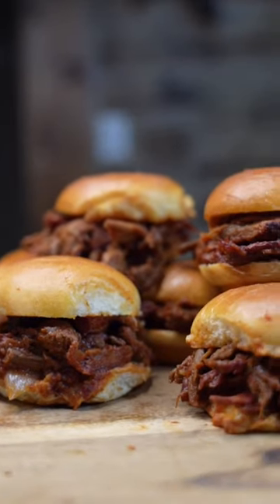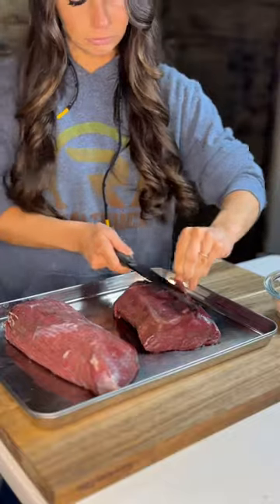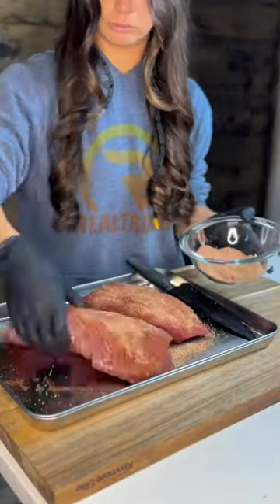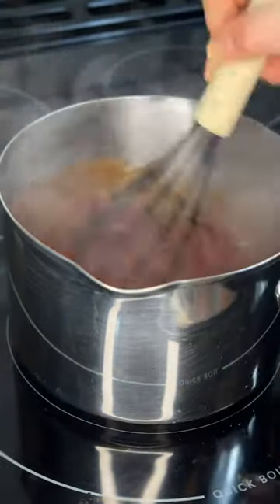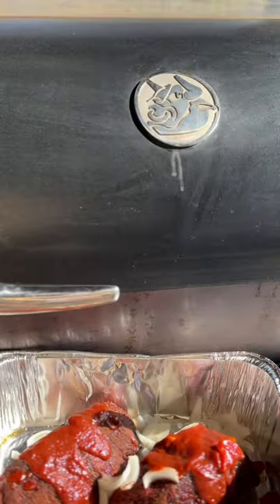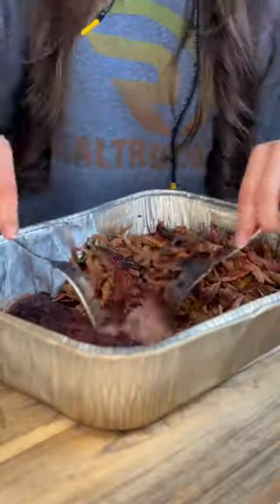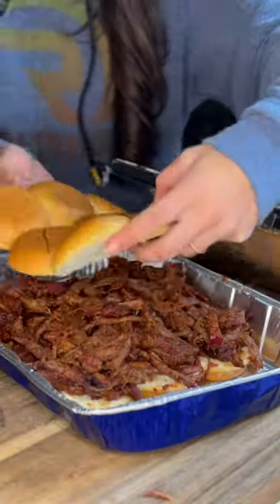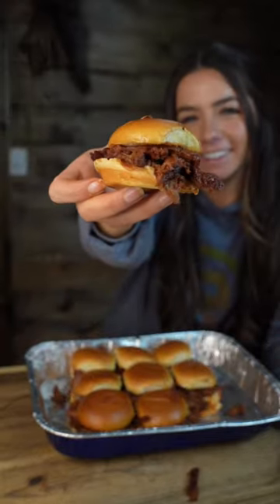Kansas City Barbecue Venison Sliders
Full recipe ⬇️ These Kansas City Barbecue Venison Sliders were SO good 🍖

✍️ What you’ll need:
3.5- 4 lbs venison hindquarter (or 2 ~2lb roasts; from an elk, deer, or equivalent)
1-2 large yellow onion(s), sliced
1/2 cup beef broth
Kansas city bbq sauce
Kansas city dry rub
2 pack Hawaiian sweet rolls
4 tablespoons melted butter
1/4 cup brown sugar
1 tablespoon paprika
2 teaspoons kosher salt
2 teaspoons garlic powder
2 teaspoon onion powder
1 ½ teaspoon chili powder
1 teaspoon black pepper
¼ teaspoon cayenne pepper

1 15-ounce can of tomato sauce
1/2 cup apple cider vinegar
1/2 cup tomato paste
1/2 cup molasses
3 tablespoons brown sugar
2 teaspoon liquid smoke
2 teaspoon paprika
2 teaspoons garlic powder
pinch salt and black pepper

🍖 Recipe Directions
1. Preheat your smoker/pellet grill to 250 degrees F and allow it to come to temperature.
2. Season roast(s) all over with dry rub and allow it to rest for 10 minutes with the seasonings on it.
3. Place roast onto your smoker and let it cook until it reaches an internal temperature of 165 degrees F.
4. Whisk the Kansas City Barbeque sauce ingredients in a medium saucepan over medium-high heat. Bring to a simmer then reduce the heat to low and simmer for 10 minutes until the sauce has slightly thickened, then remove from heat. Store in the fridge as needed.
5. Place the venison roast into an aluminum pan and add sliced onions, beef broth, and ¼ cup of the barbeque sauce. Place back onto the smoker until the venison is probe tender, at about 200-205 degrees. Store the remaining Barbeque sauce in the fridge.
6. Remove the venison roast from the pan and let it rest for 20-30 minutes before shredding. Increase the temperature on your pellet grill to 350 degrees F.
7. Once the venison has rested, shred with two forks and top with remaining Barbeque sauce to taste. Separate the top and bottom halves of the slider rolls. Place shredded venison inside. Place the top half of the buns on top of the venison and brush with melted butter.
8. Place back into the grill for 10 minutes, or until lightly toasted.

Let us know what you think of this recipe in the comments!